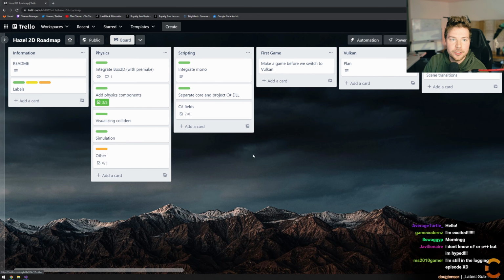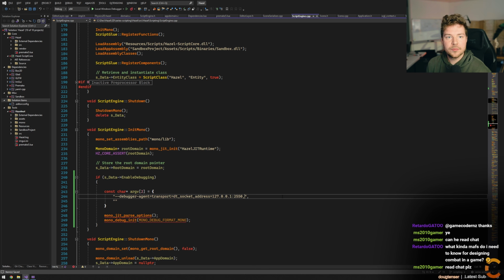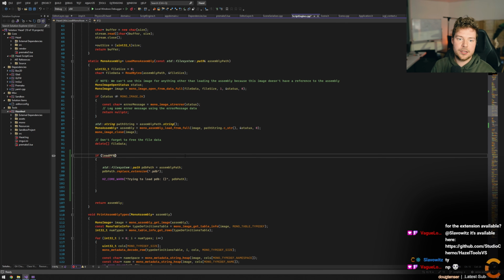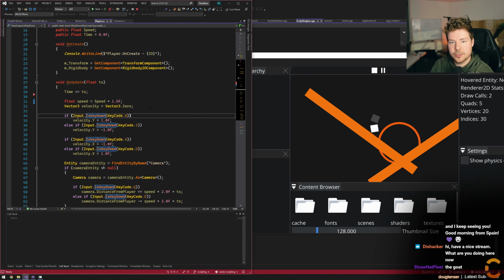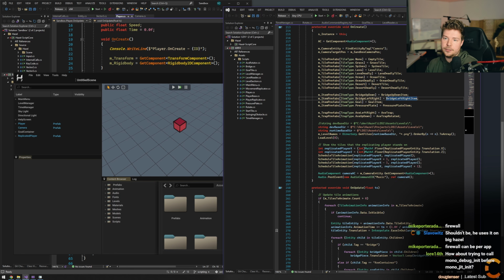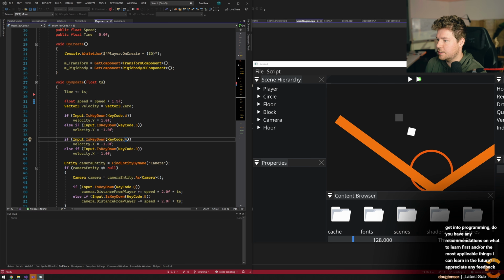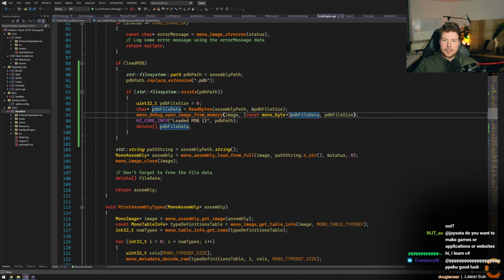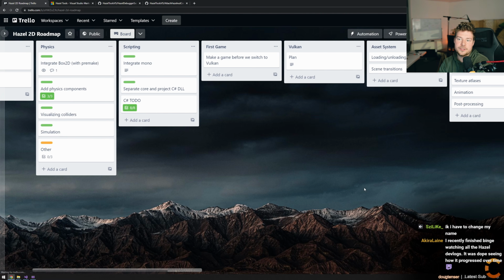Debugging C# Scripts // Game Engine series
This episode streamed on 31 October 2022.